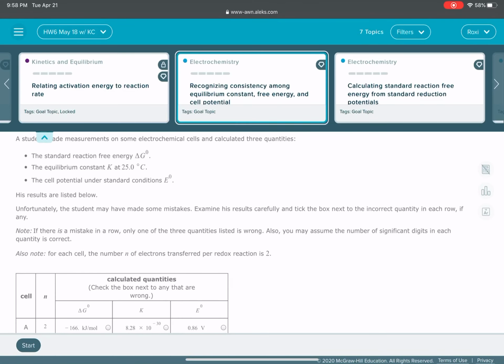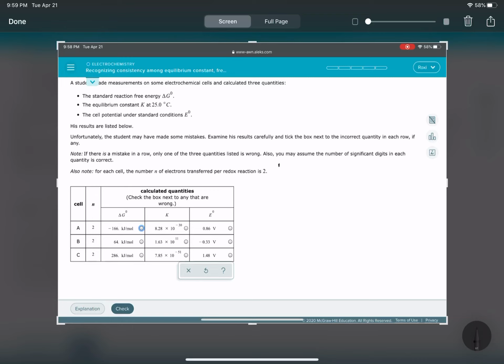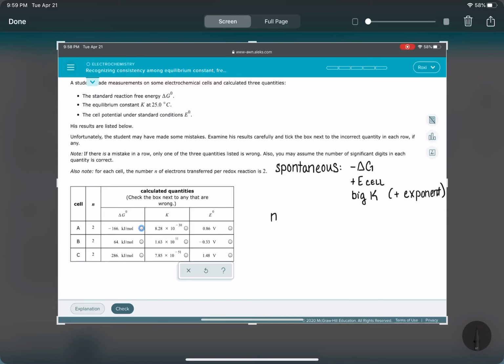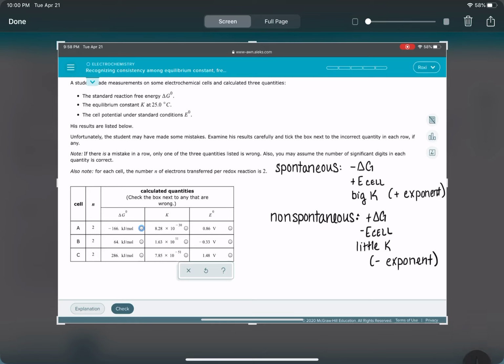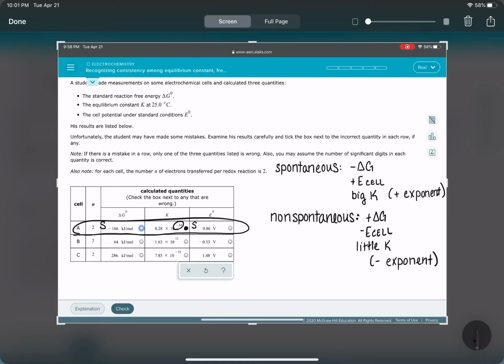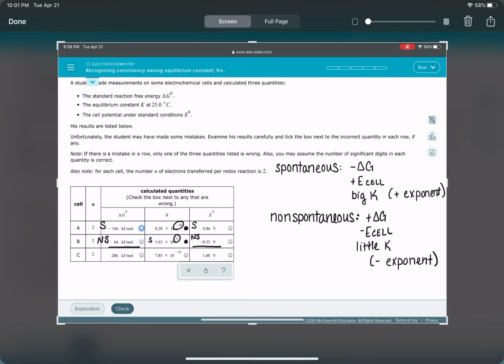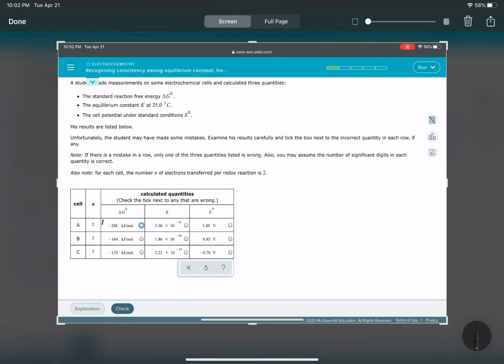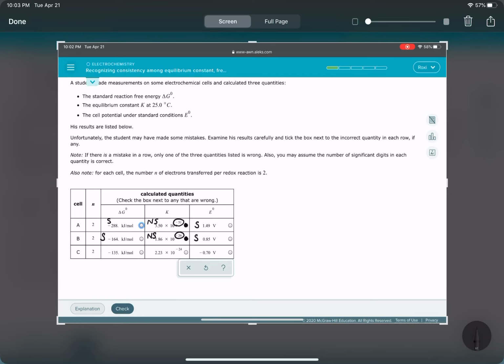ALEKS: Recognizing consistency among equilibrium constant, free energy, and cell potential